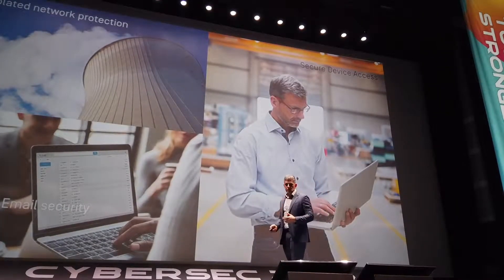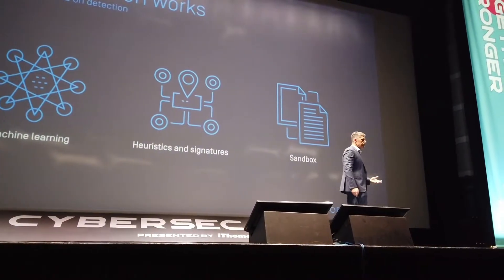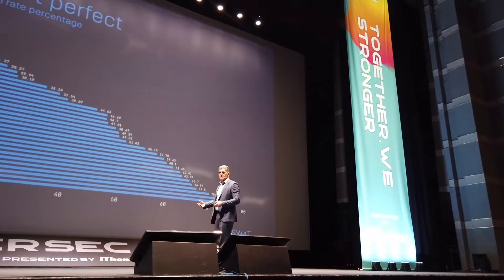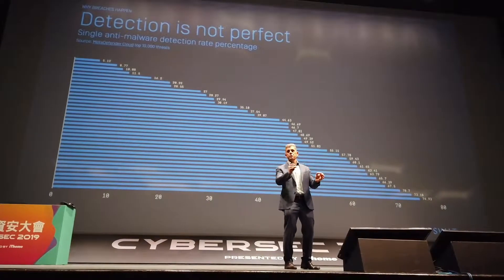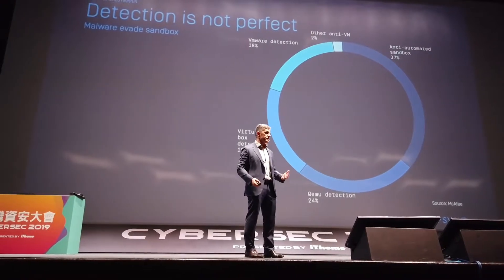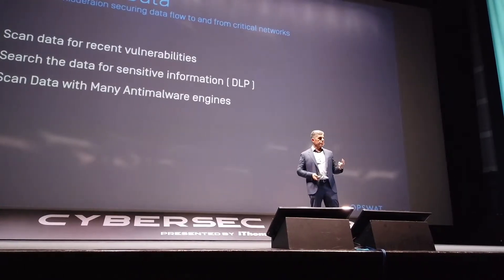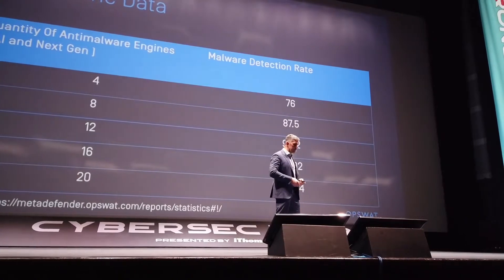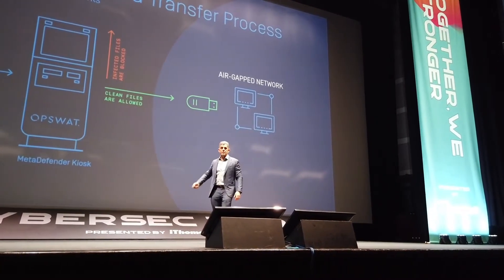Protecting Critical Networks | OPSWAT CEO Keynote | iThome CYBERSEC 2019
Protecting Critical Networks: Design Considerations for Secure Data Workflows